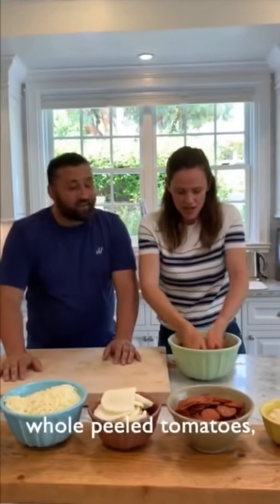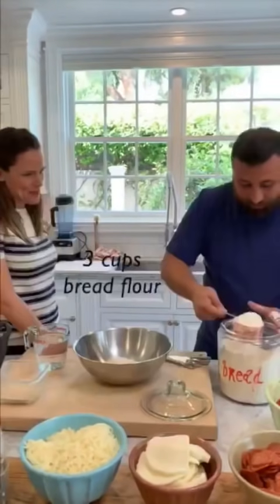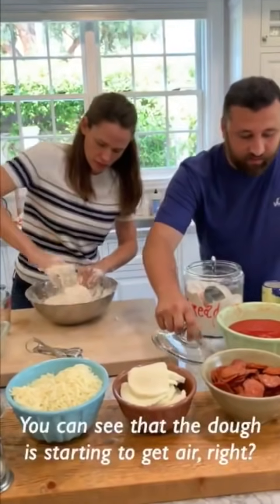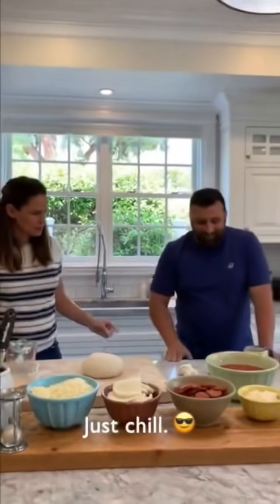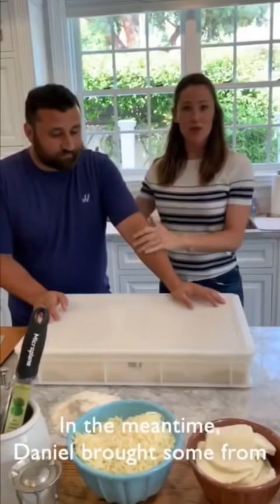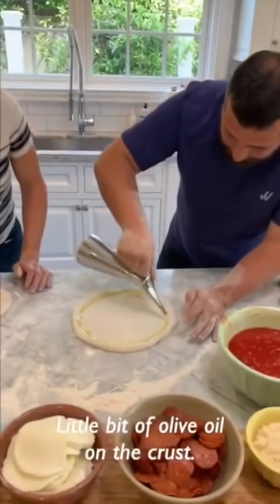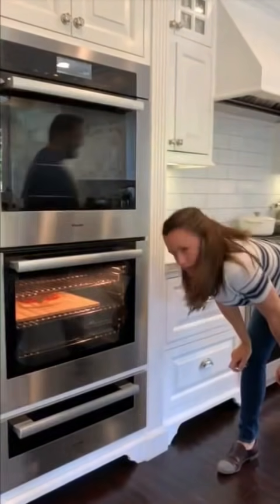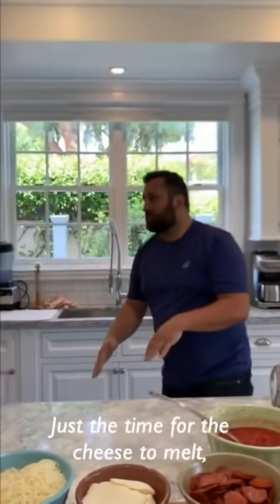Jennifer Garner's Pretend Cooking Show - Episode 20: Pizza Recipe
The secret behind Pizzana (THE Los Angeles destination for real deal Italian pizza 🍕🙌🏼) is my longtime friend DanieleUditi. (Also, hi, CandaceNelson ❤️). I could not be happier for Daniele’s success— I could not be more excited to have him here — as my one and only PretendCookingShow exclusive. 🤣🙌🏼❤️🍕😁watchingmakesmehungry

Pizzana Margherita Pizza
Ingredients:
4 1/2 cups bread flour
2 cups water
1 teaspoon yeast
1 1/2 tablespoons salt, plus dash for sauce
1 can San Marzano whole peeled tomatoes
Fior Di Latte cheese (or another dry mozzarella)
Parmigiano cheese
Olive oil
Fresh basil
Directions:
1. Preheat your oven to 500 degrees.
2. Crush your can of tomatoes in a bowl by hand. Add a dash of salt. Mix by hand and set aside.
3. Add yeast to water, mix (Daniele does it with his finger!💪🏼). Pour into a bowl with 3 cups of flour. Dig in with your hands. Knead for about 5 minutes— by bringing the bottom of the dough to the top center. Add more flour as necessary as you go.
4. Move dough to a flat working station and let rest for 2-3 minutes. One more quick knead and then give it an hour under a— hot tip— stainless steel bowl. 🤯
5. When ready, divide the ball into four.
6. The dough is airy, so you will take your cute ball and push the air to the sides as you flatten into a sphere. You don’t need it very thin. About 10” in diameter.
7. Drizzle oil in a circle following the outline of the crust. Rub in a little bit with your fingers.
8. Spoon on your sauce (don’t be stingy, Daniele uses a lot!)
9. Add basil (again, Daniele uses quite a bit!)
10. Bake for about 10 minutes, or until your crust is starting to brown and bounces back.
11. Remove and add your cheese and another swirl of olive oil!
12. Bake for 2-3 minutes more, just enough for the cheese to melt.
13. Yum. 🍕😬🍷